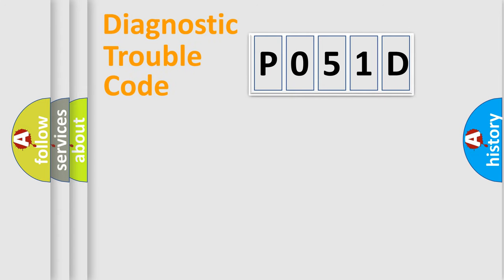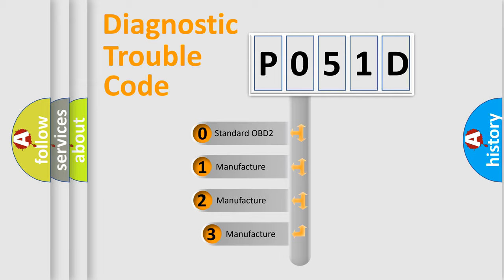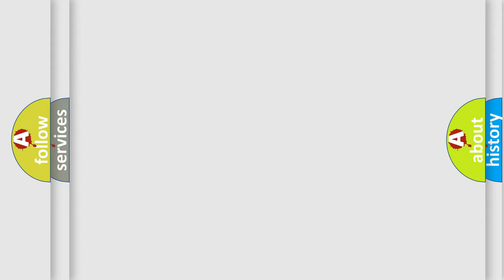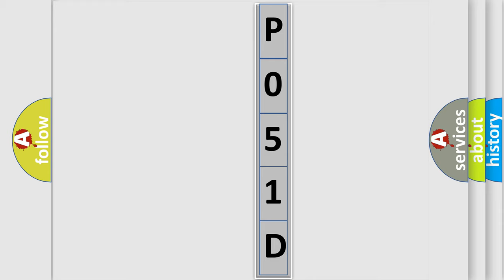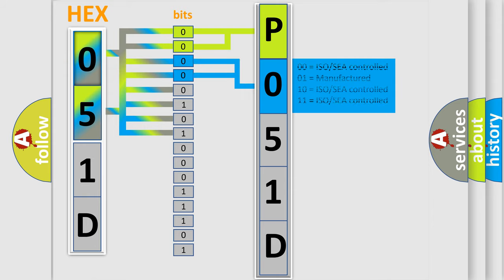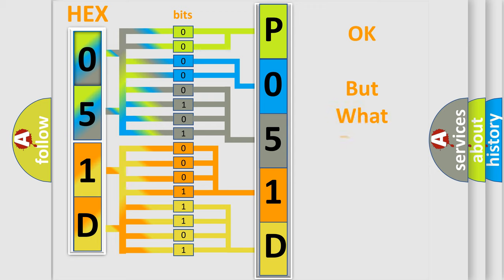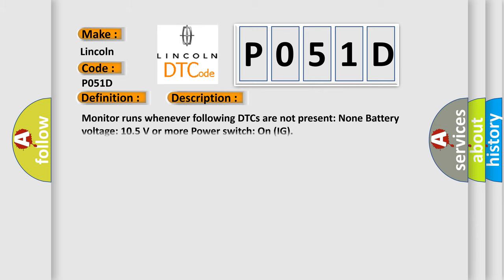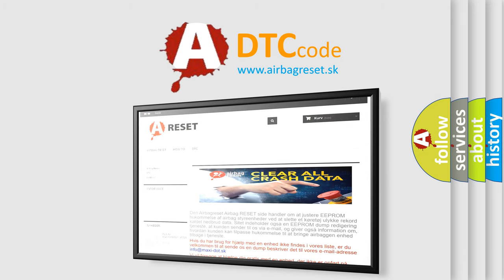DTC Lincoln P051D Short Explanation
Contents:
0:21 Basic DTC analysis according to OBD2 protocol standard.
1:48 Insight into programming
2:58 A diagnostically understandable description of the Diagnostic Trouble Code
3:05 Basic error definition

Make
Lincoln
Code
P051D
Definition
High Speed CAN Communication Bus
Description